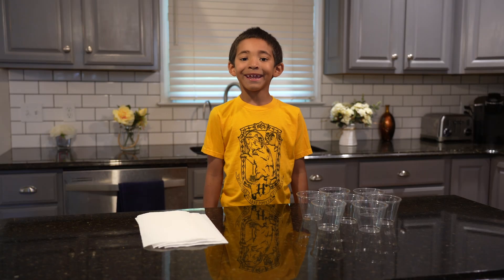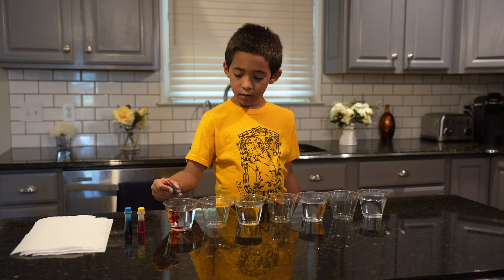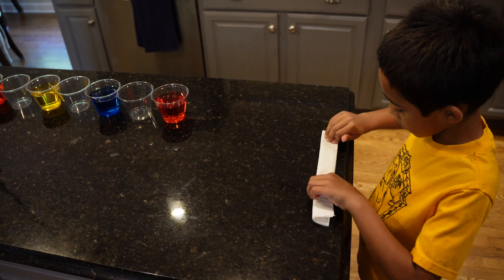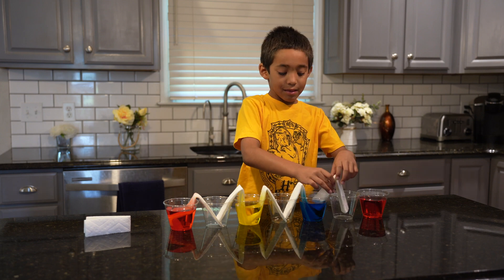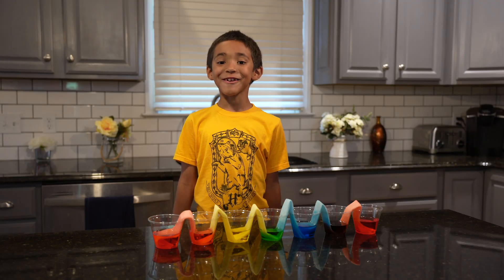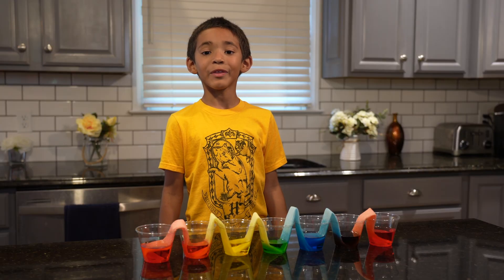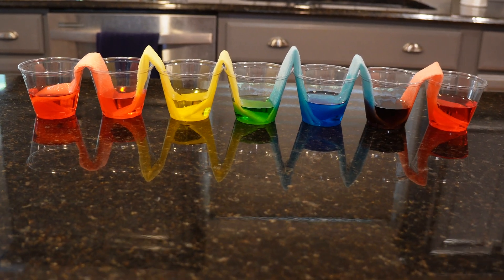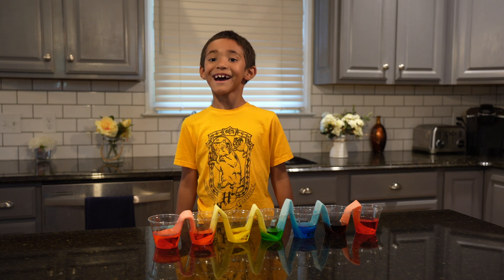Walking Water Experiment - Make Your Own Rainbow!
Mason demonstrates how to create your own rainbow using "walking water" to mix primary colors, due to the capillary action of paper towels.